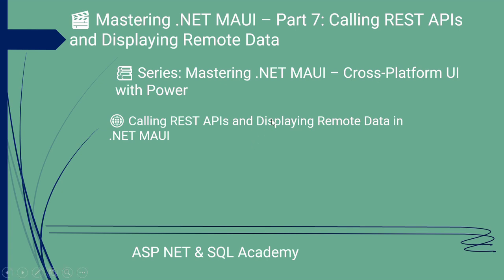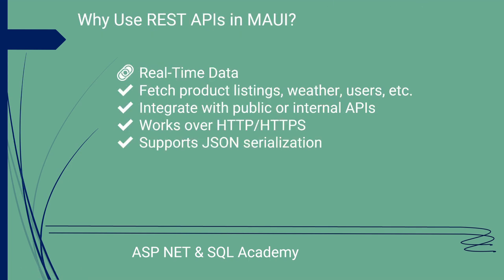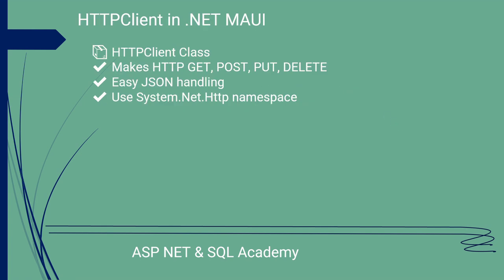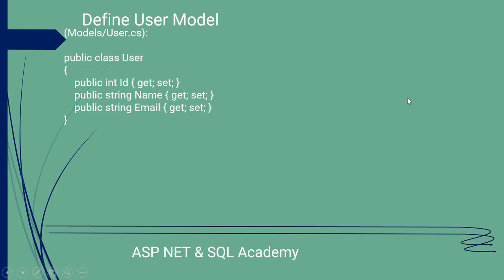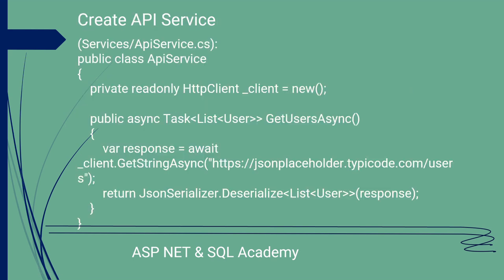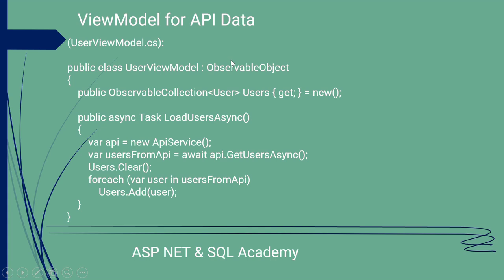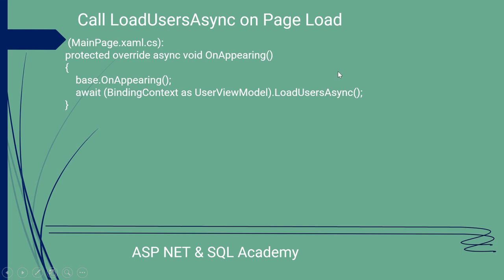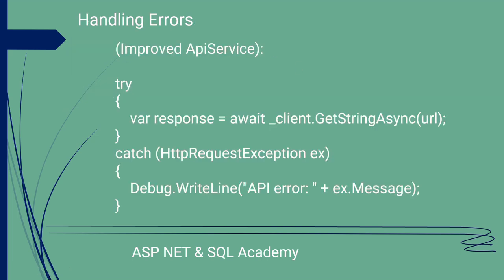Part 7: Calling REST APIs and Displaying Remote Data